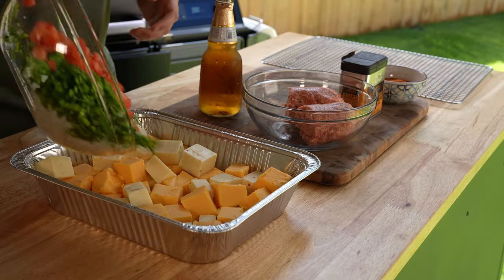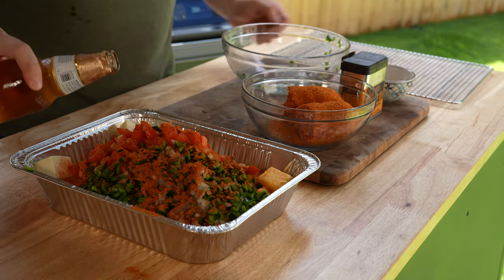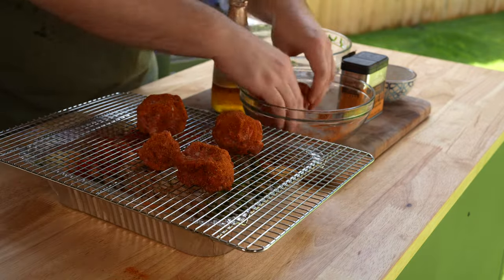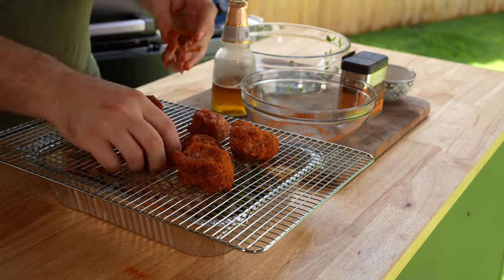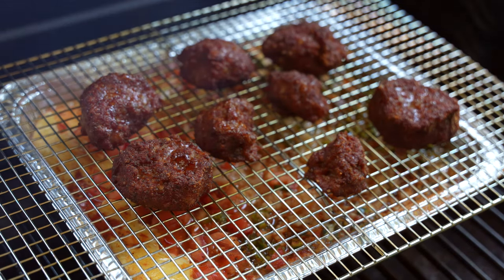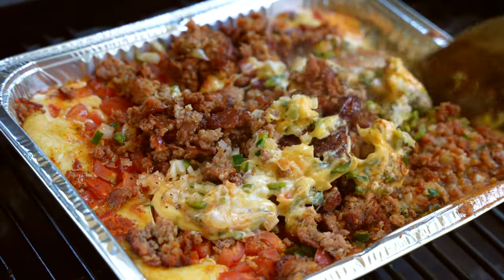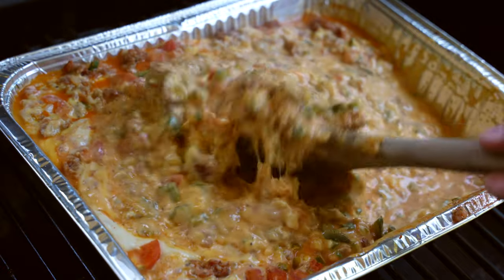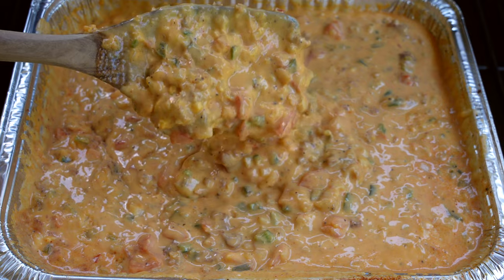The Smoked Queso Every Traeger Grill Owner Needs to Know How to Make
We recently tested some of YouTube's most popular smoked queso recipes to find the best and create our own ultimate version. This recipe combines our favorite components from the smoker showdown to make the best queso we've ever had.

To make this queso, preheat your smoker to 250ºF with a sweet wood. I used a Traeger Ironwood and Signature pellets (hickory, maple, and cherry blend).

Cube a block of Velveeta and a pound of pepper jack cheese and add them to a grill pan or large smoker-safe dish. Dice four roma tomatoes, a white onion, and two poblano peppers and add on top of the cheese. Season with two tablespoons of your favorite BBQ rub (I used Traeger coffee rub) and pour a cup of beer (or beef broth) over the top.

Place a wire rack on top of the dish and set aside.

Break a pound of hot breakfast sausage into 6-8 smaller pieces and season with two tablespoons of the BBQ rub. Place the sausage pieces on the wire rack.

Smoke the queso for 2-2.5 hours until the sausage is fully cooked before using a spatula to crumble the sausage and add to the queso. Stir everything together and smoke another 30 minutes before stirring in some freshly chopped cilantro and serving.

Optional: Garnish the queso with pico de gallo, guacamole, and cotija cheese.

And if you want to make this a bit healthier, check out my protein queso video